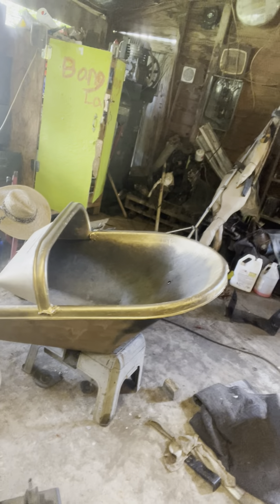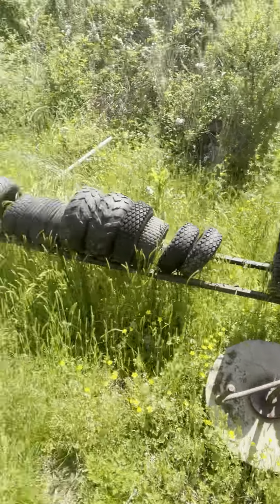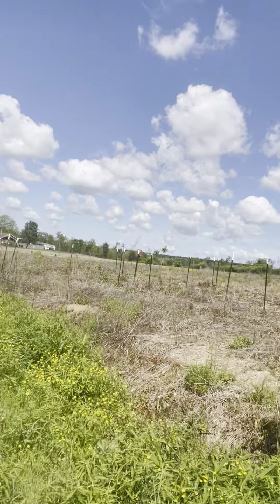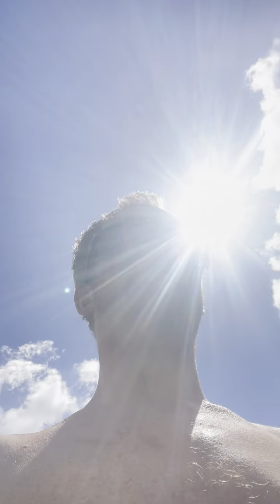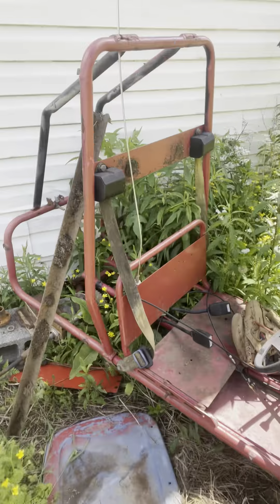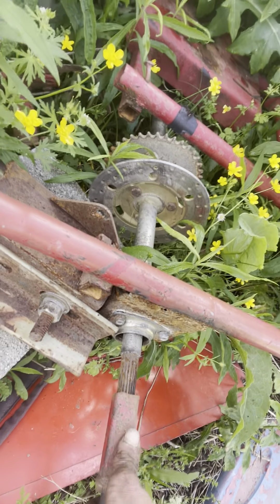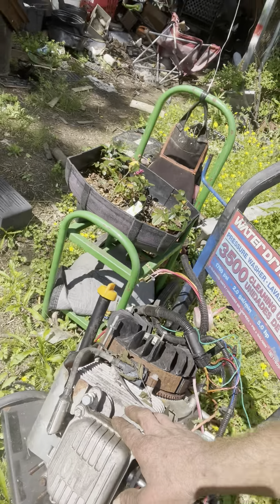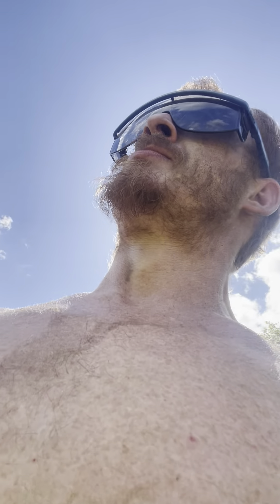Go kart plans,ideas, and designs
Plans and ideas I have to build go karts and the shenanigans it consists of